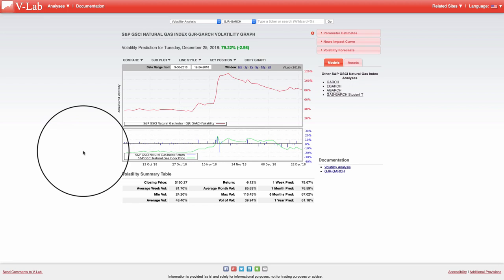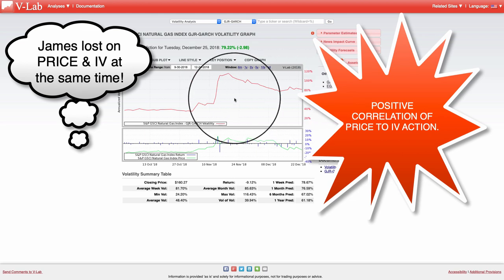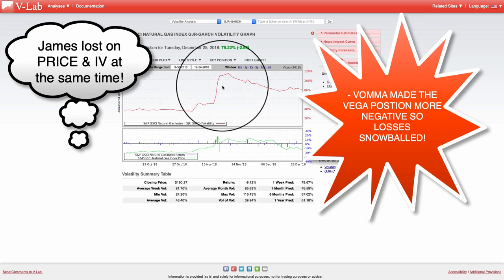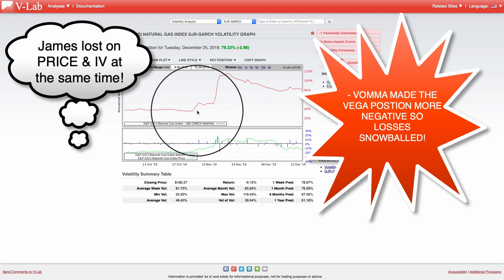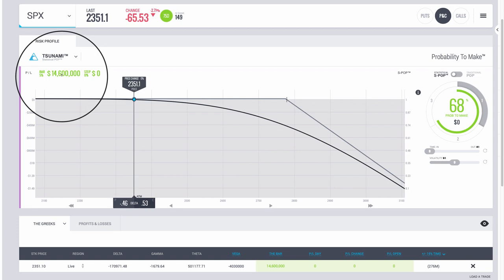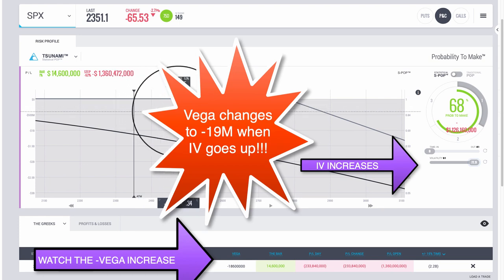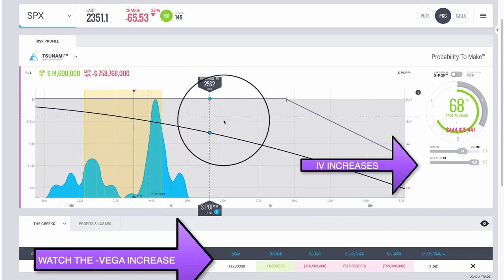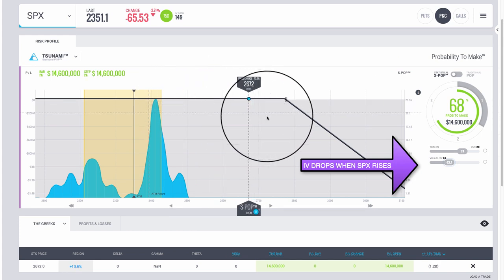Why James Cordier Hedge Fund Blew Up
Leading education for volatility options traders.

Industry's leading volatility trading software.

In this lesson we look discuss what went wrong with James Cordier's hedge fund strategy. According to the public he started with naked calls and tried to hedge them with naked puts, forming a short strangle options strategy.

It's an interesting discussion on price to volatility correlations.

We see why the short calls hedged with short puts was not a good match for natural gas when we analyze the relationship of price to IV for the product he was trading.

In this case it would have been better to design a trade long vega to the upside and short vega to the downside since the price action to IV action has a positive correlation in regards to natural gas.